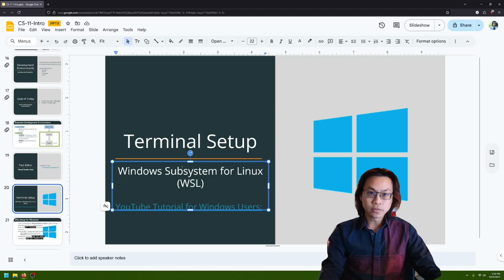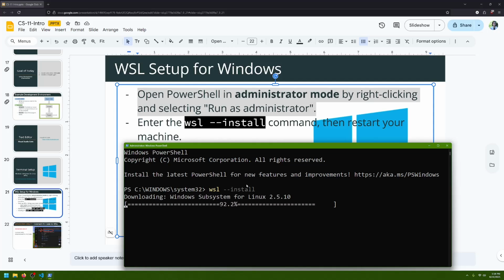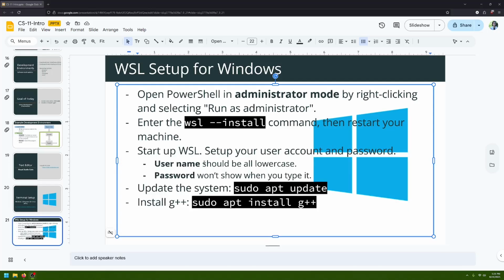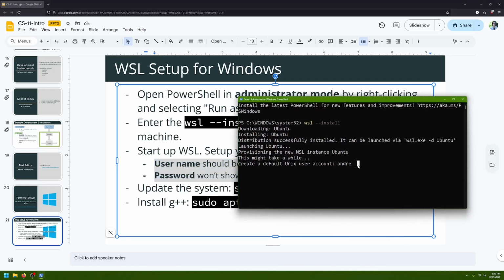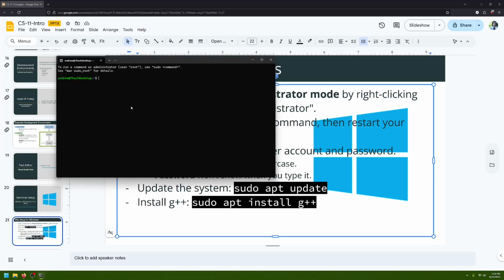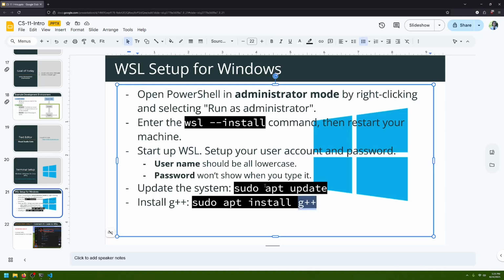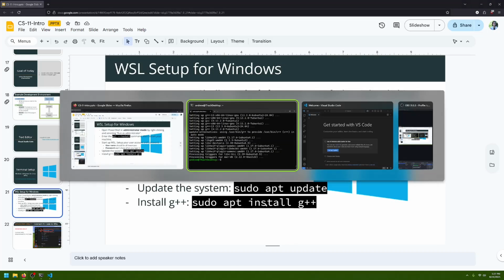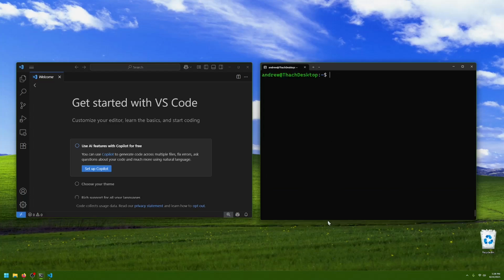[CS-11] WSL Setup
A tutorial for Windows folks to install an environment for "CS-11, Intro to Programming in C++."